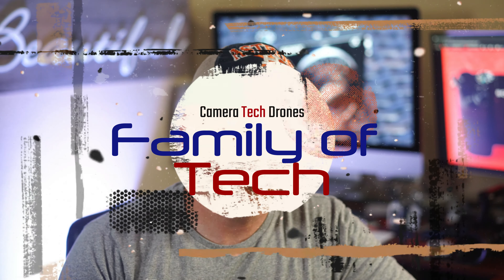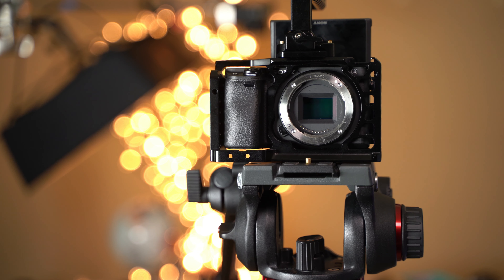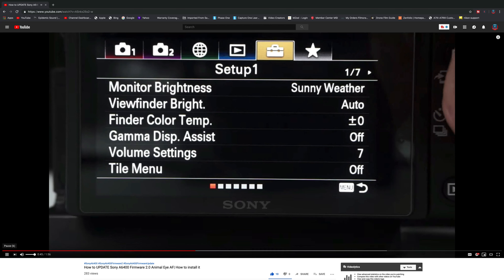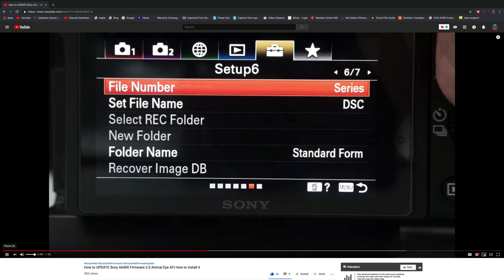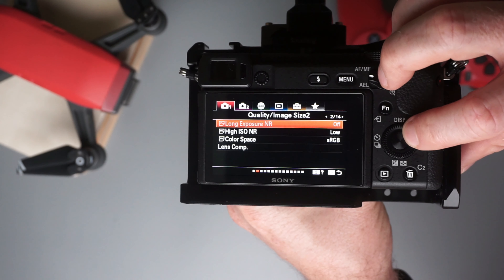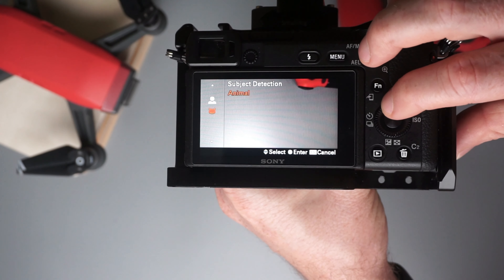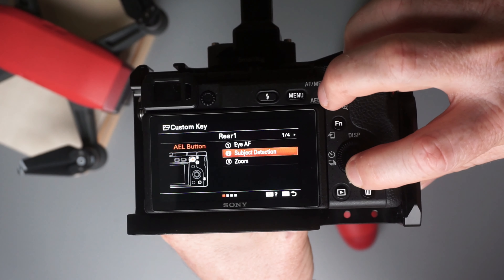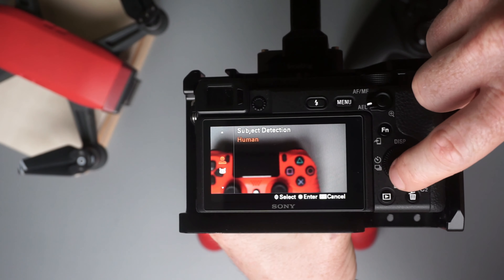Sony A6400: Setting up Animal AF Firmware 2.0| Custom Setup Guide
Sony A6400 Setting up Animal AF Firmware 2.0 and Custom Set up Guide for the new firmware update 2.0 for the Sony A6400 that includes Animal Eye Auto Focus and Human Eye detection.